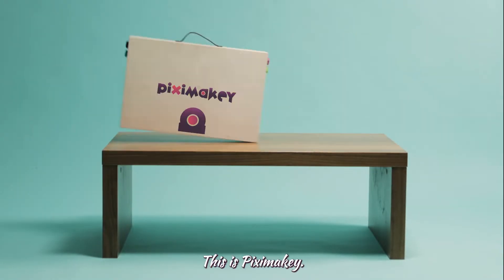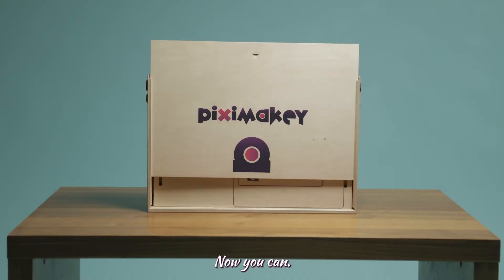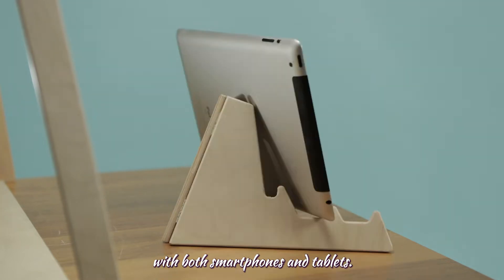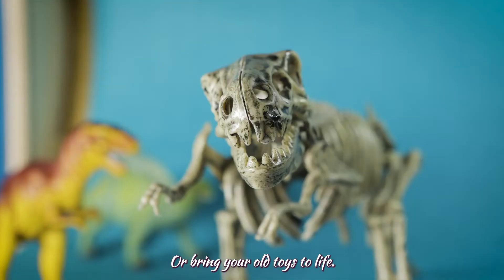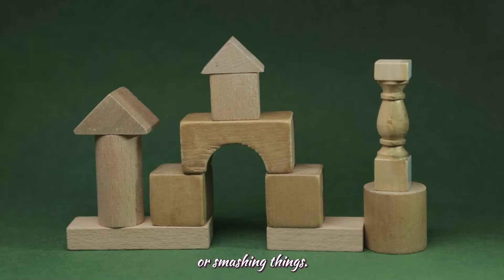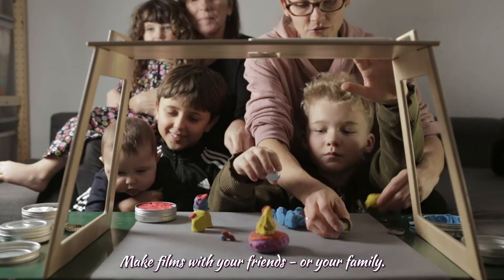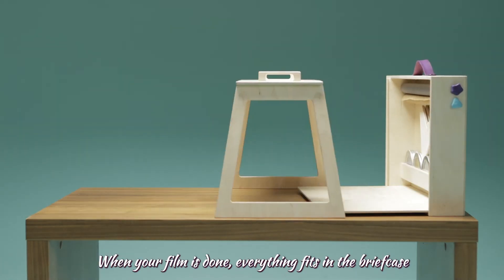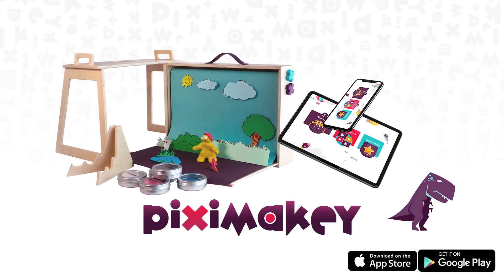This is Piximakey (w. English sub)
A one-minute intro to Piximakey: The mobile animation studio that turns stop motion into child’s play. Safe and CE-certified from 3 years and up – but even more fun for 4-12 year olds.